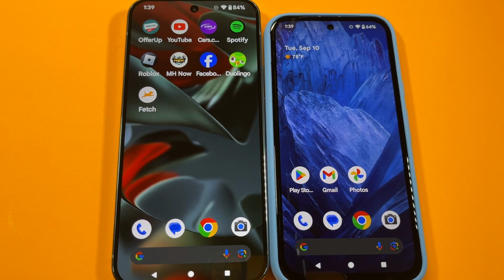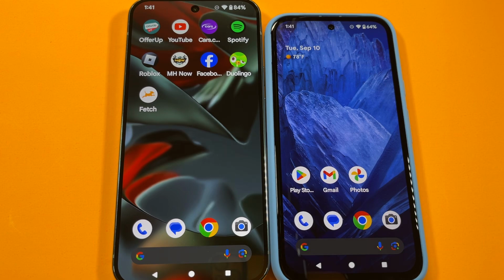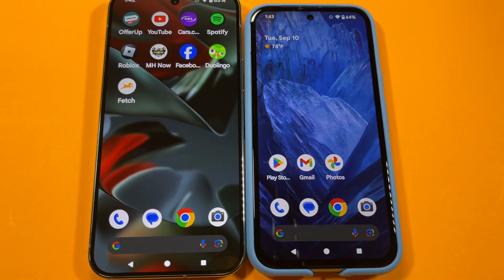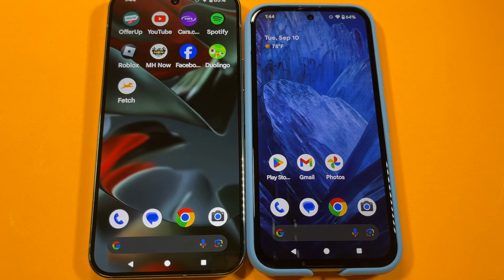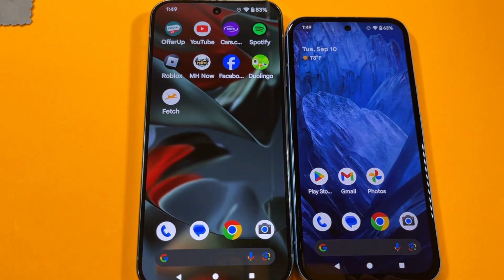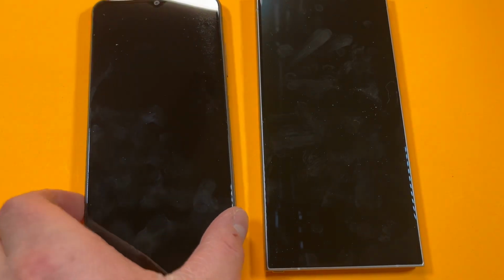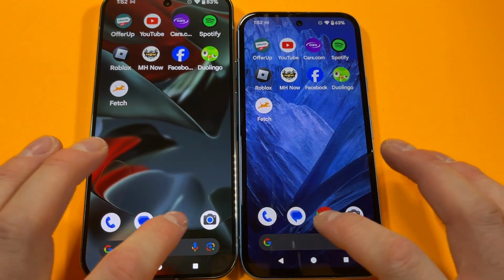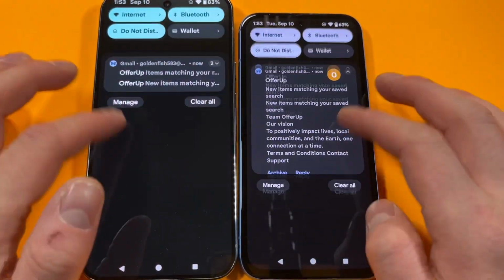Main Differences Between Flagship And Midtier Phones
Here are what I think are the main Differences Between high ends and mid tower phones.